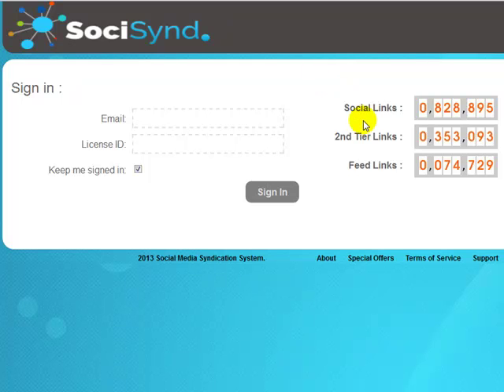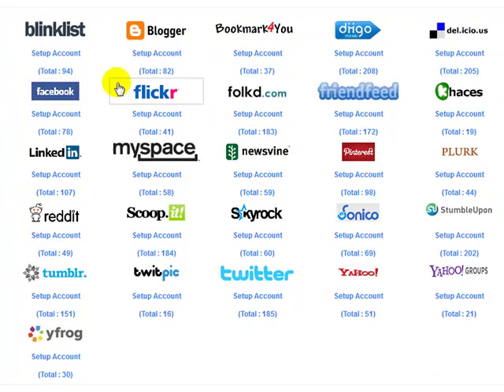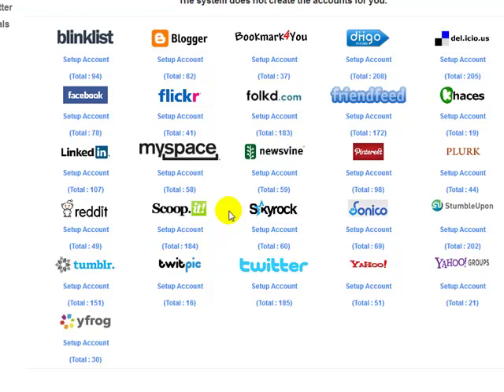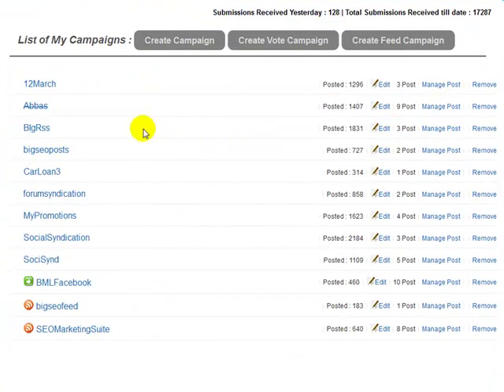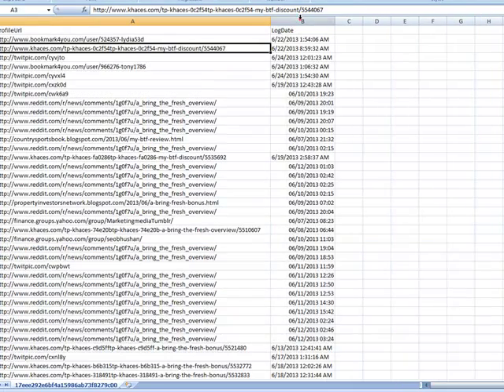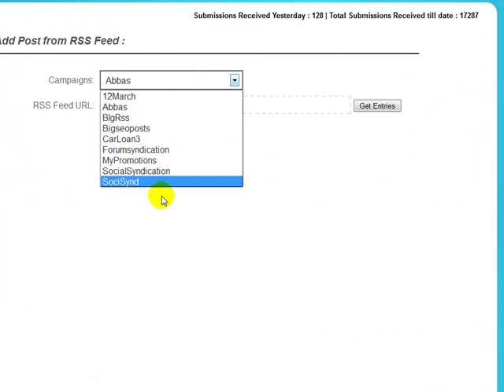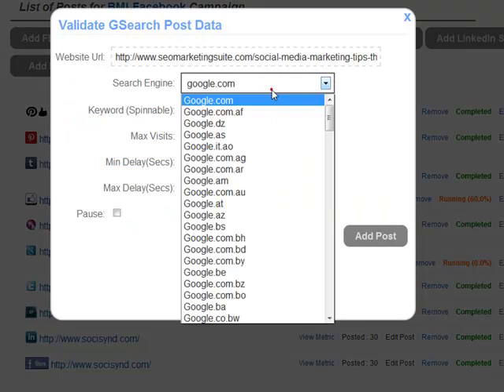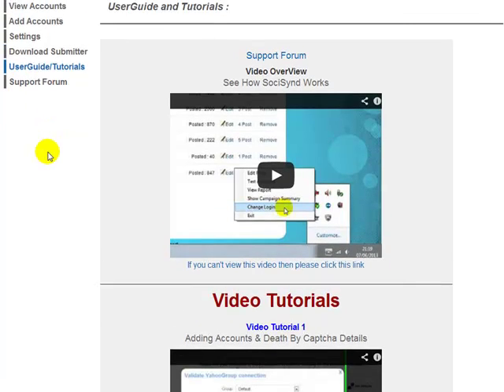SociSynd Video Walkthrough